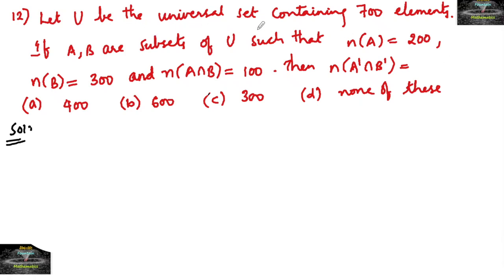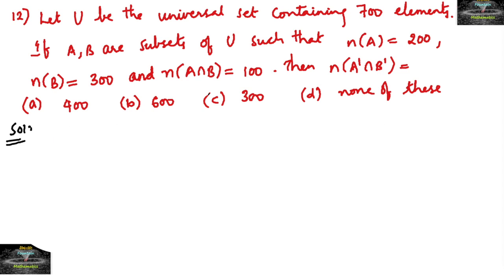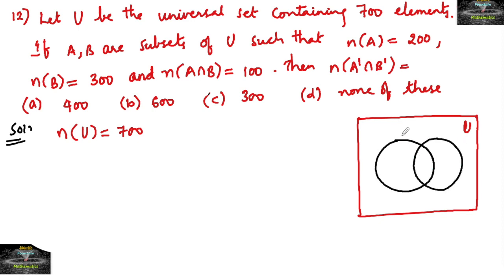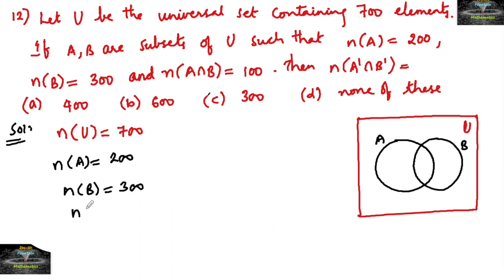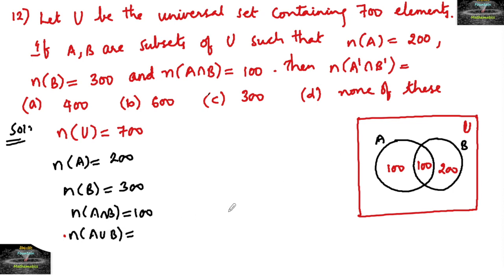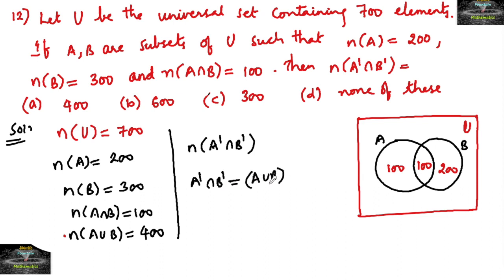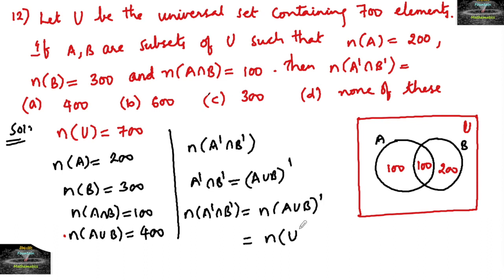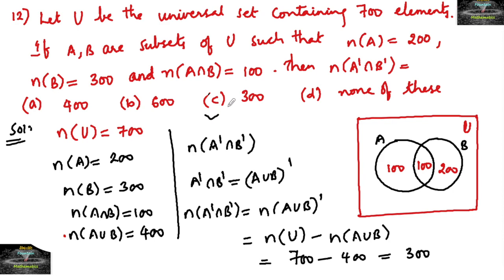12 Let U be the universal set containing 700 elements